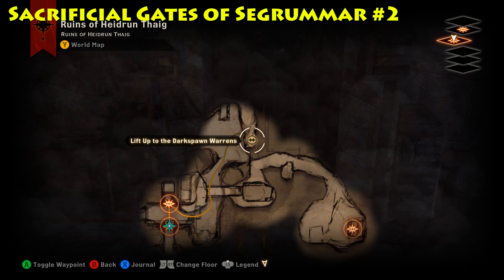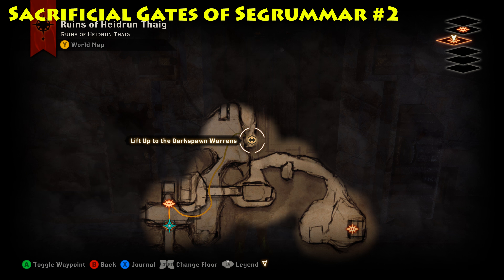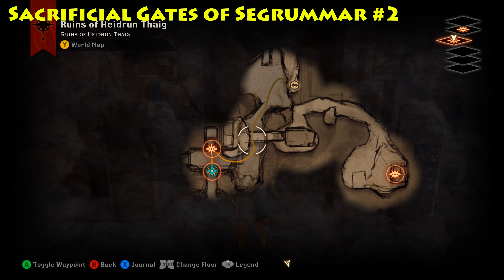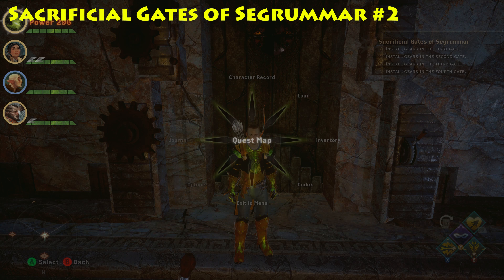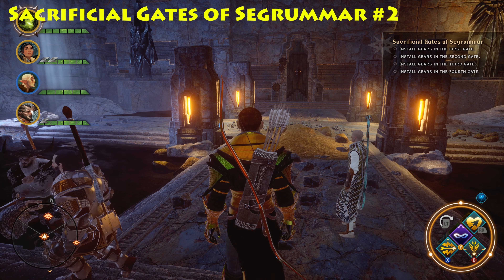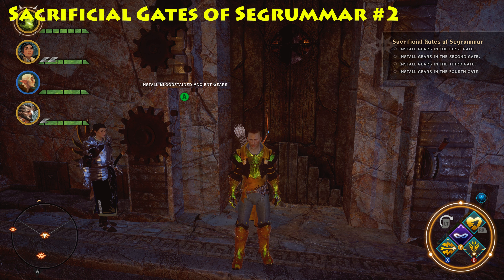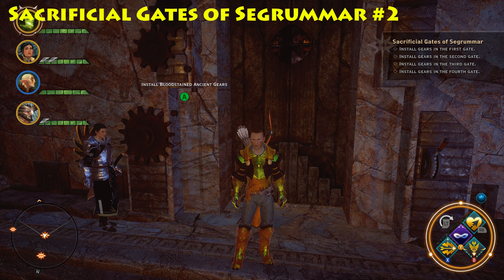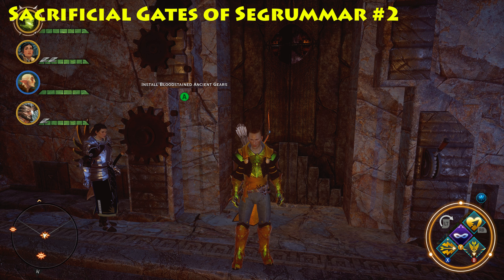Dragon Age Inquistion - Sacrificial Gates - Gate #2 - 4K Ultra HD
Looking for the Sacrificial Gates of Segrummar? This is where you find gate number two in the Descent DLC!